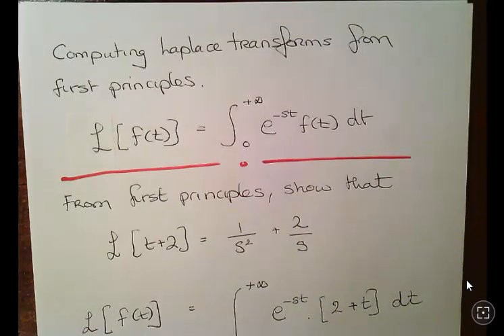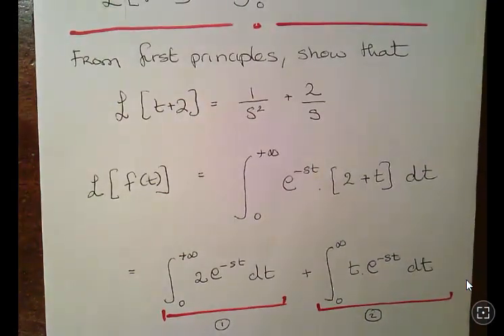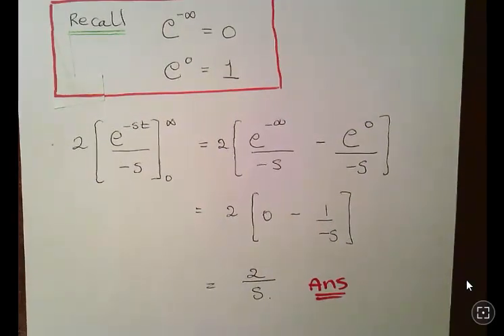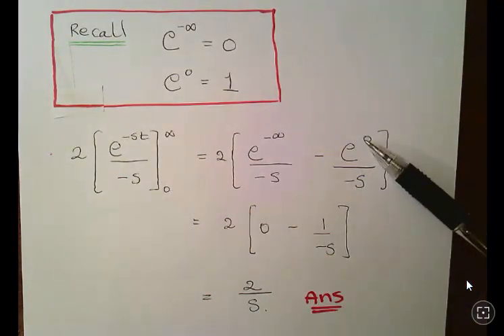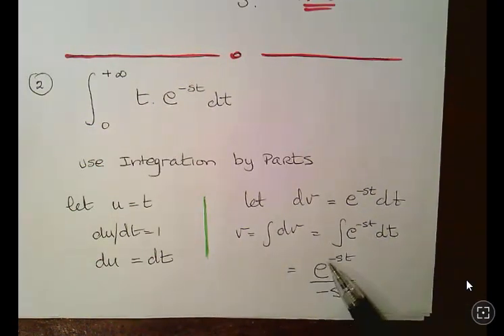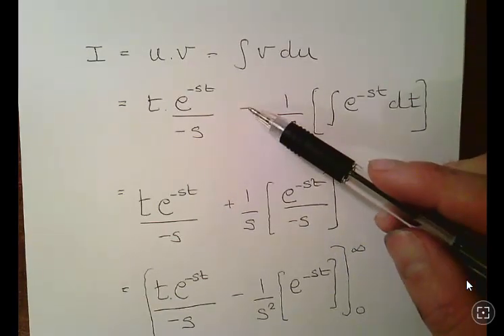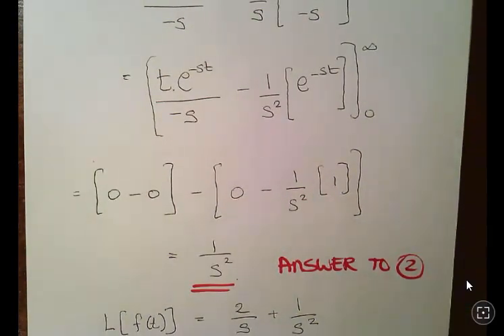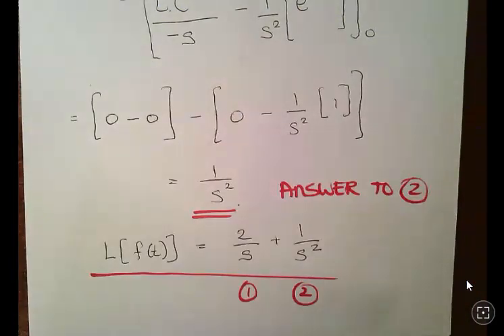Laplace Transform From First Principles - Example 1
MathsResource.github.io | Engineer Maths | Laplace Transforms